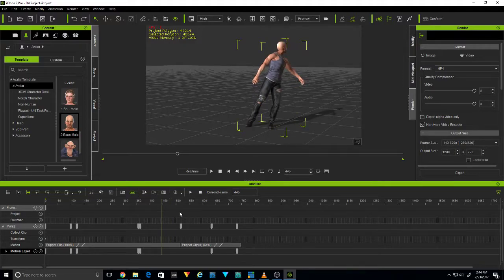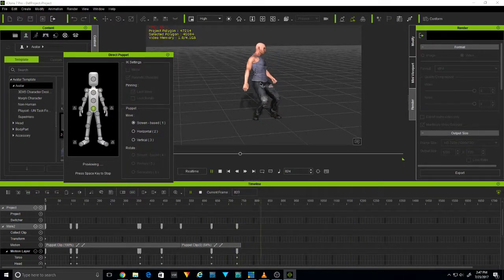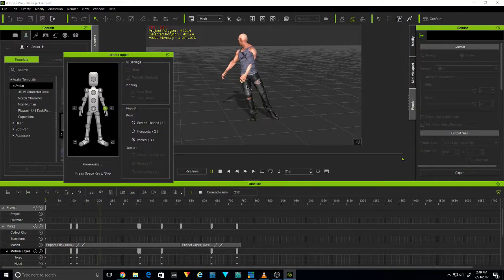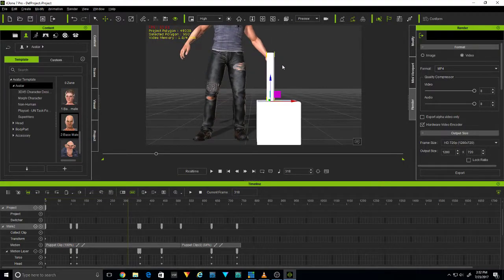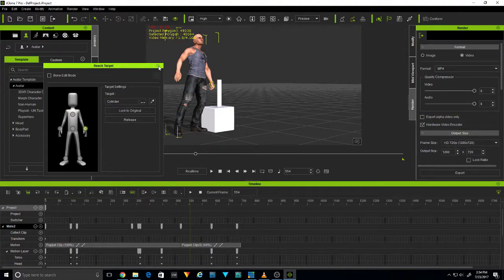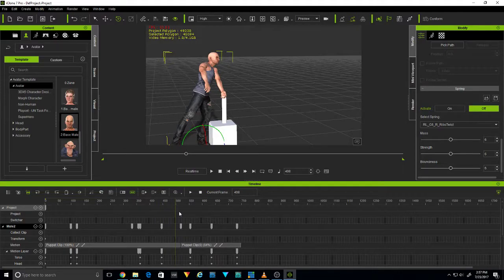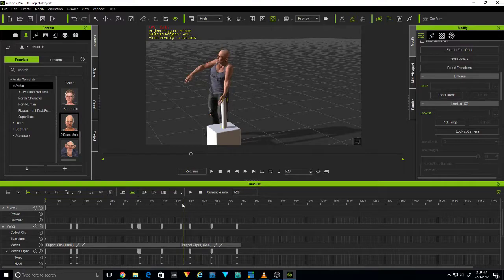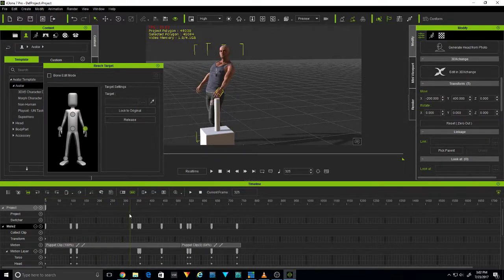Intro to Iclone From School House Media (Animation 2)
Hi - Here I give a quick intro to the I-clone 7 animation